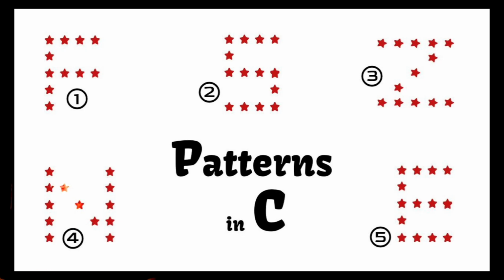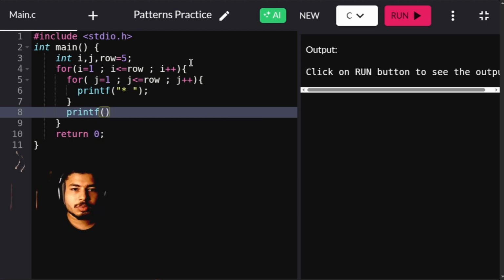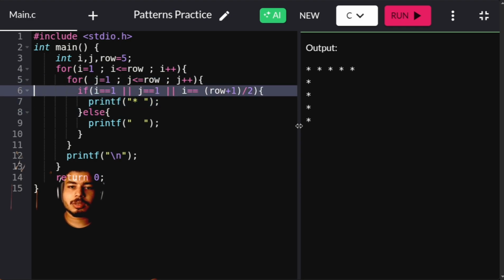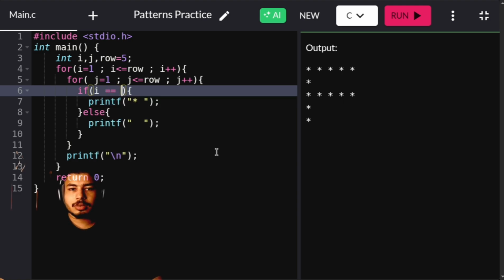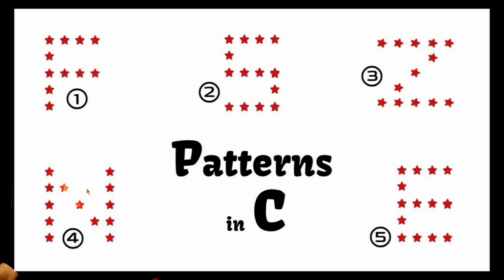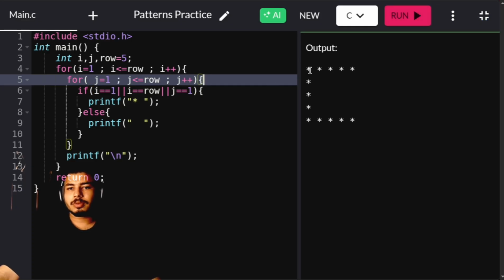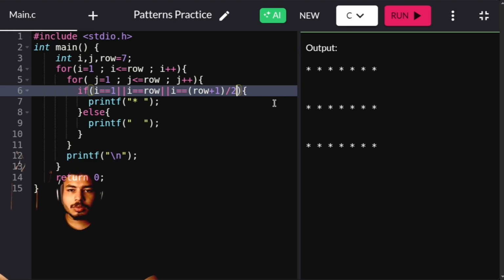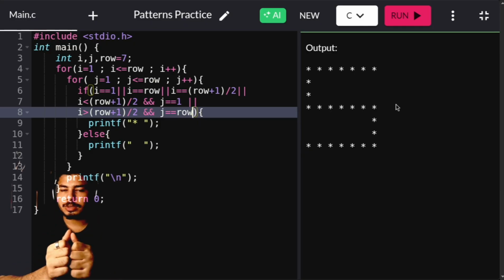Star Pattern Program in C | Alphabet Shape Pattern Printing (E, F, Z, N, S) | C Programming Tutorial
In this video, you’ll learn how to print alphabet-shaped star patterns (E, F, Z, N, and S) using C programming.
This tutorial is perfect for beginners who want to understand how nested loops and conditional statements work in C.

👉 What You’ll Learn:

How to create alphabet patterns in C

Logic behind star printing

Step-by-step explanation using loops

Fun way to improve your C programming logic

💻 Try these patterns and make your own creative designs!